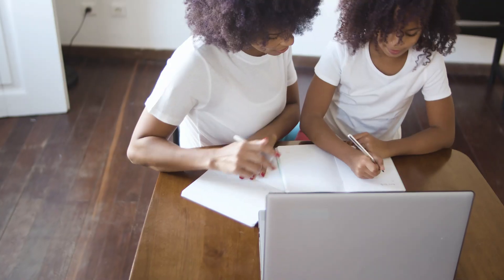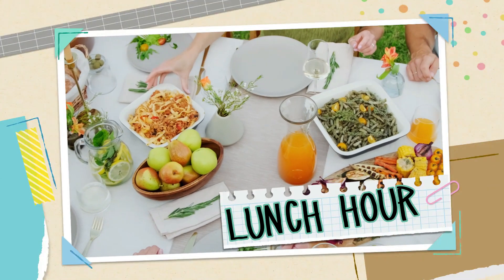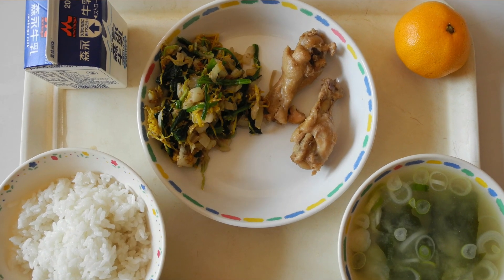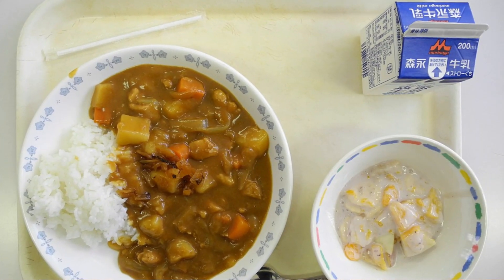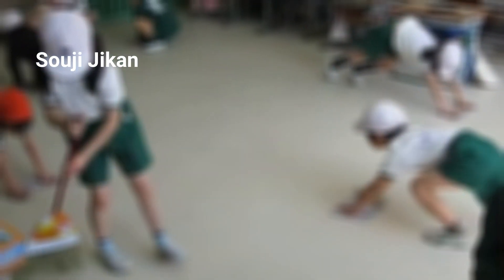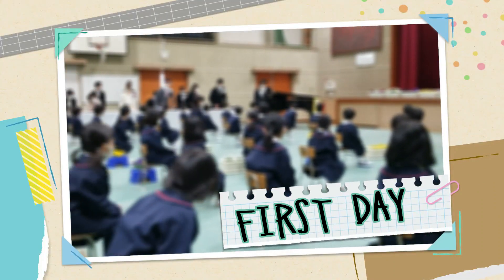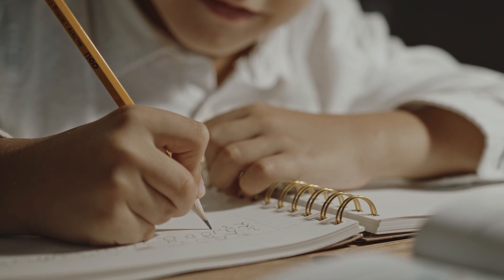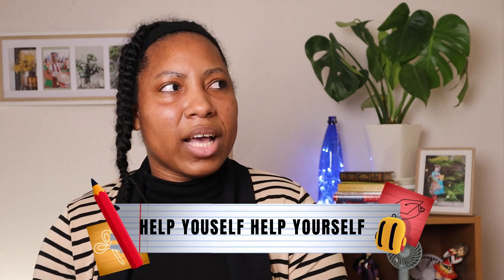What to Expect When Entering Japanese Elementary School Part 2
In today's video, I share with you what to expect when entering Japanese elementary school (part 2). Japanese Elementary School (shogakko) begins in a few weeks and I want you to be as prepared as much as is possible. So be sure to watch this video so you can be on top of everything.

In this video I share my own experiences and observations that I have made. And even if you're child will not start shogakko this year, at least you would have gotten an early start on this new journey.

Time Stamps
00:00 - Intro
01:17 - Lunch Hour (Kyuushoku Jikan)
03:14 - Cleaning Hour (Souji Jikan)
03:36 - Club Activities (Bu Katsudou)
05:14 - After School Care
06:48 - Homework
08:54 - First Day of School
09:48 - Getting Home from School
11:22 - Parent-Teacher Association

Question — Have a question about Life in Japan, teaching English in Japan, or anything else? Post in the comments section of this video!

📩 If you want to talk to me about something non-business-related, please leave a comment or hit me up on Instagram or Facebook! :-)

Attributions:
"Japanese School Cleaning Time" by UNESCO is used under the License of Fairuse

Hi there! 😀 New to Honeysimja? If so, here's what you need to know – My name is Michelle. I have been living and working in Japan as an English teacher for over 4 years. I have learned a LOT, so I use this channel to share what life is like living in Japan, teaching English in Japan, and my travel adventures. I hope to help you who either live in or plan on living in Japan adapt to the environment and have a better understanding of what life is like in Japan, especially as a foreigner. And if you're just interested in what life is like in Japan, then you're also in the right place.

Additionally, please note that any information shared on this channel is drawn from observations made, information collected from others living in Japan, my personal experiences, and researches I've done. Life may differ depending on where you are located in Japan. So please ensure that you do your own research.

                                                    **Stay Blessed**
---END---